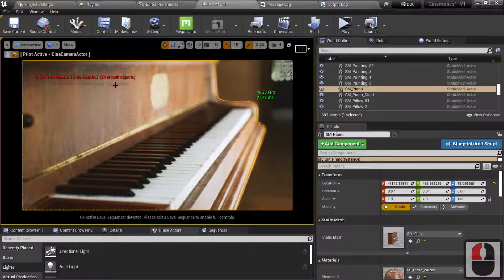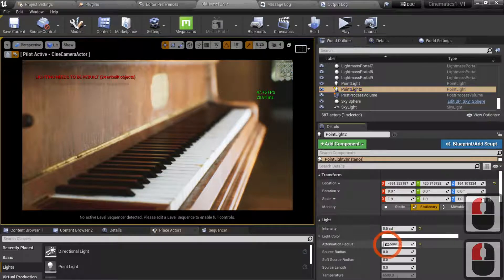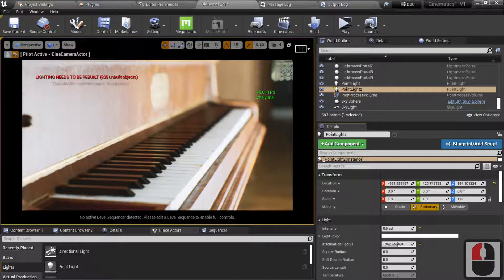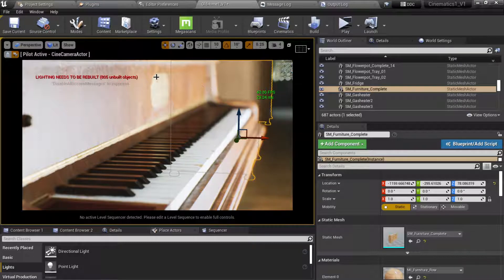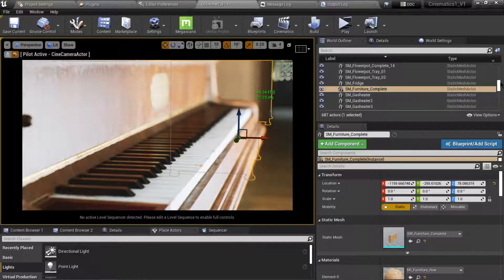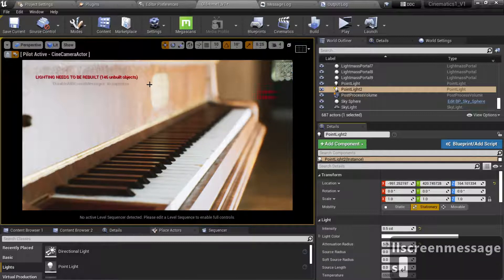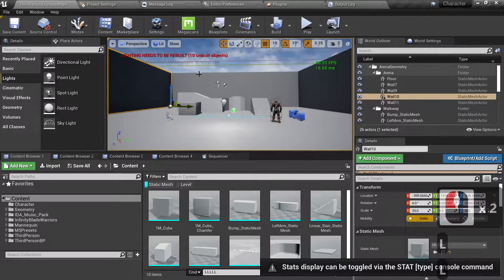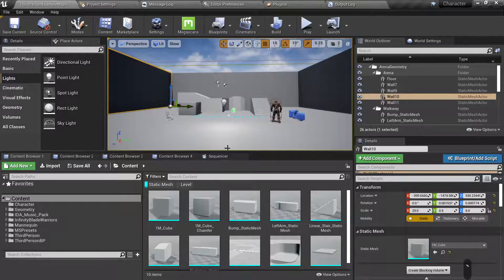[SOLVED] LIGHTING NEEDS TO BE REBUILT Remove Screen Message in Unreal Engine 5 UE5 and UE4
How to disable the Lighting Needs to be Rebuilt screen message in red letters from the Unreal Engine Editor.

When adding or changing lights in your Unreal Engine project various objects will need to have their lighting rebuilt. While working on the project itself or taking screenshots and screen captures of your progress you will likely want to turn that off so your work appears more professional. Also it may not be necessary to know about until your project completion?

Press the " ` " Key (Under the "ESC" Key)  (Opens "Cmd")  type "disableallscreenmessages"  ENTER

Hope this helps. If you have any questions, issues or requests let me know.

Unreal Engine Tutorial - Disable All Screen Messages